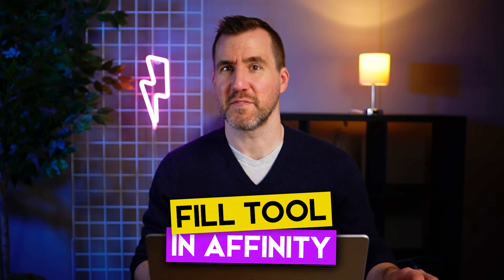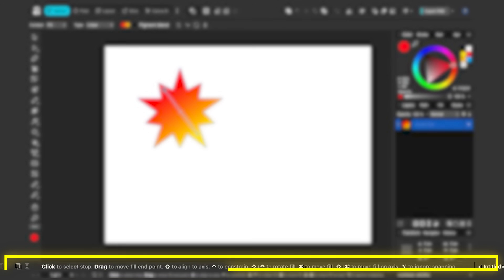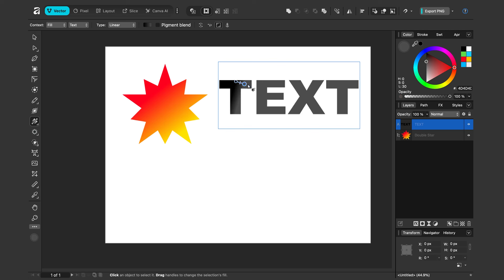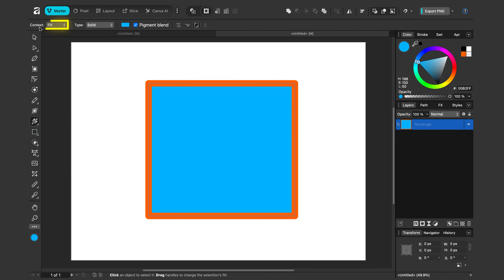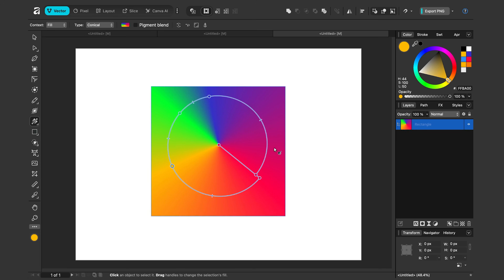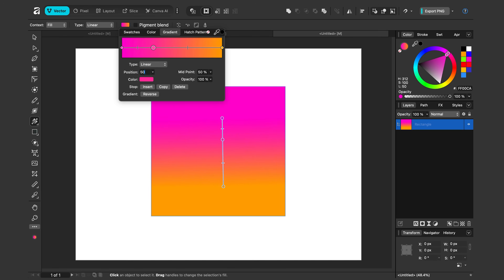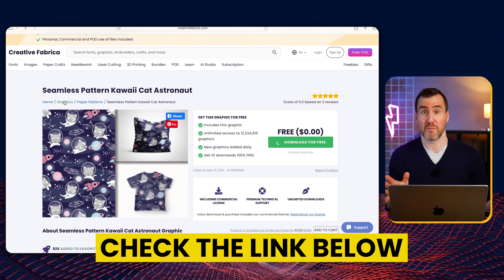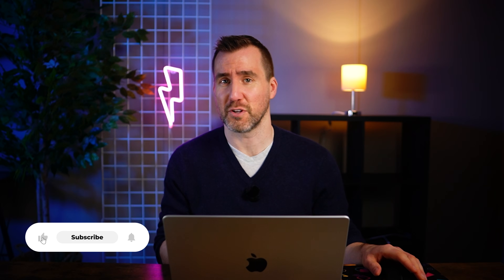How to Use Gradients & Image Fills in Affinity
In this video, you’ll learn how to use gradients and fills in Affinity to create smooth color transitions and professional-looking designs. We’ll cover the gradient and fill tools step by step so you can confidently apply them to illustrations, logos, and backgrounds.

💻 MY EDITING SETUP
💵Sell your art on merch with Printify!

CONTENTS
00:00 Fill Tool
02:33 Text & Shapes
03:48 Strokes
4:35 Types of Gradients
07:55 Image Fill